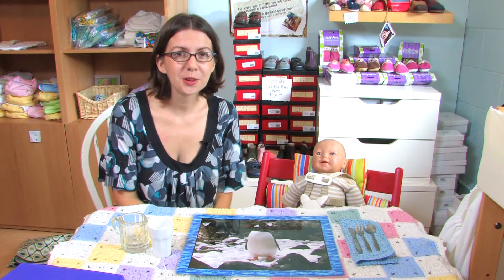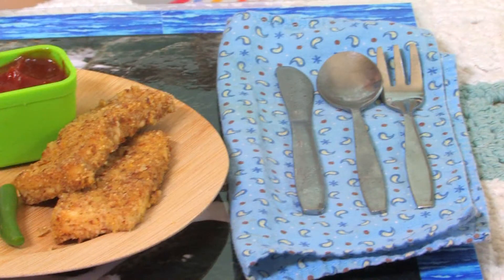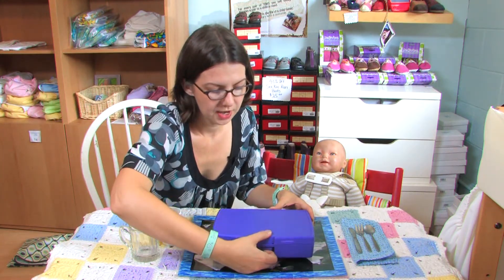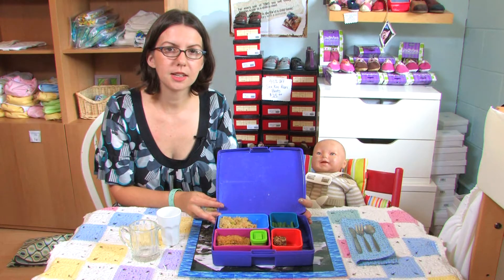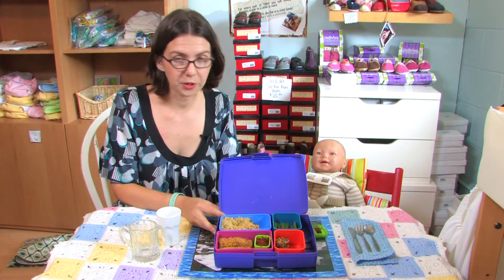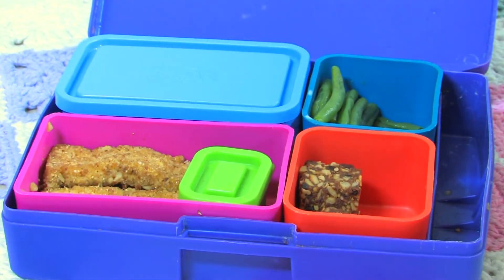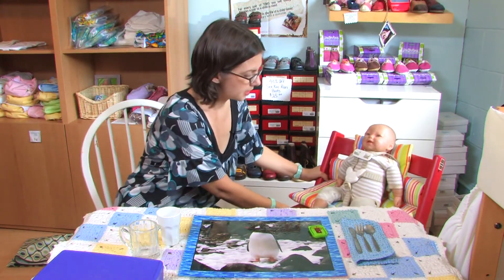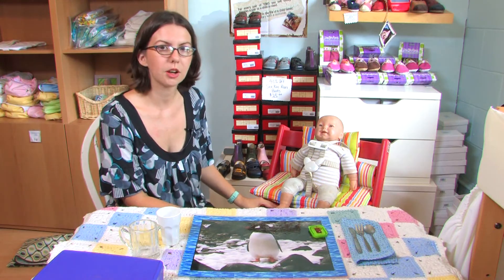Feeding Babies & Children : How to Feed a Toddler Healthy Meals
In order to feed a toddler healthy meals, it's important to set a good environment. Feed a toddler healthy meals with tips from the owner of a parenting store in this free video on kids' diets.

Bio: Erin Sheppard is the co-owner of Austin Baby and a mother of two. Austin Baby is a natural parenting store in Austin, Texas that sells many environmentally friendly baby products.